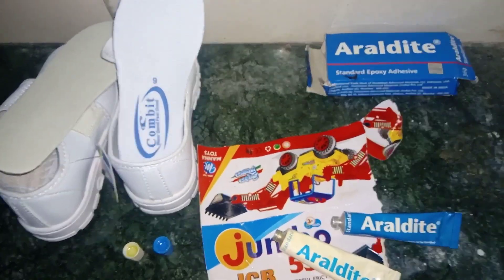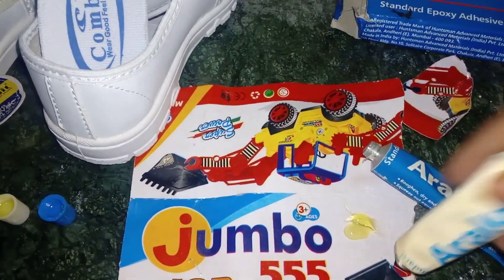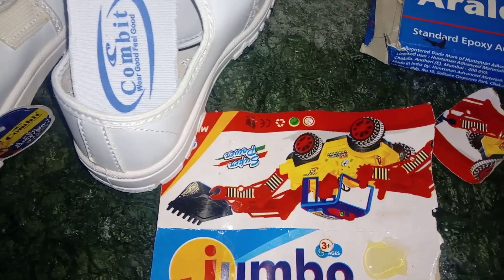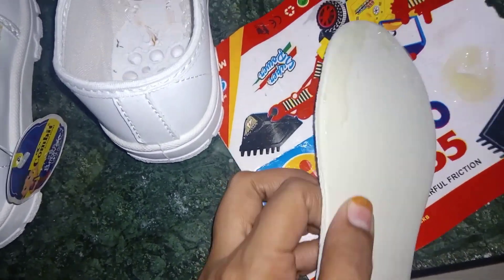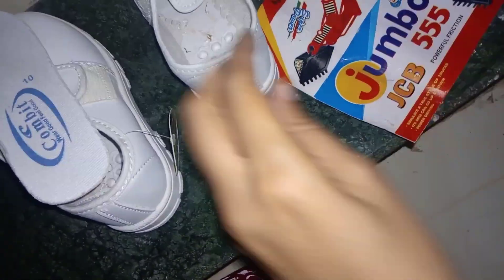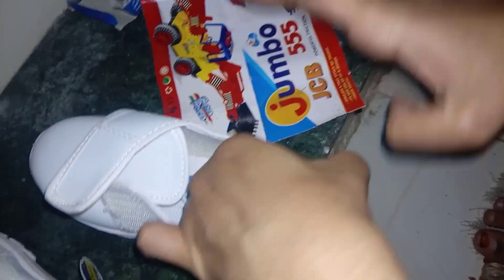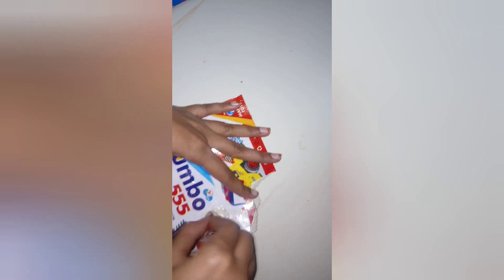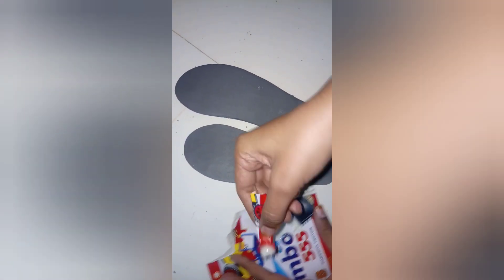How To Stick Sole to New Shoes by Aradlite